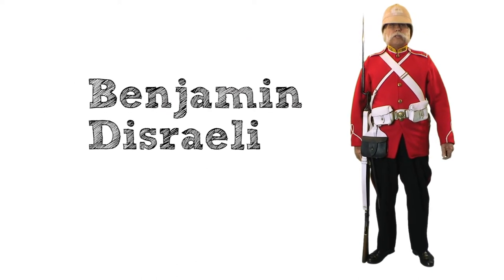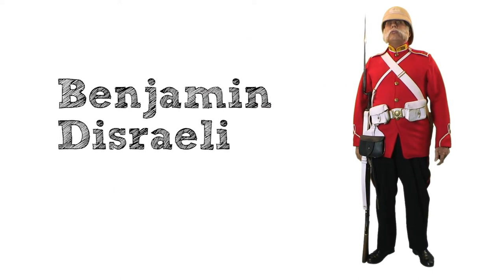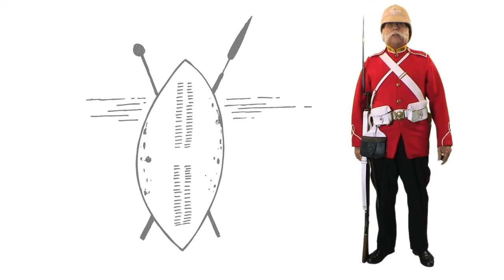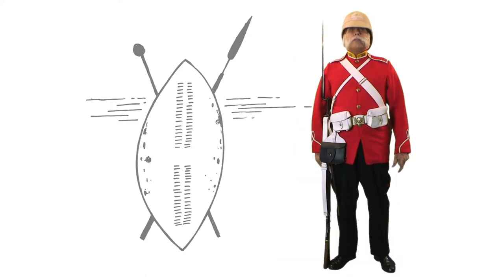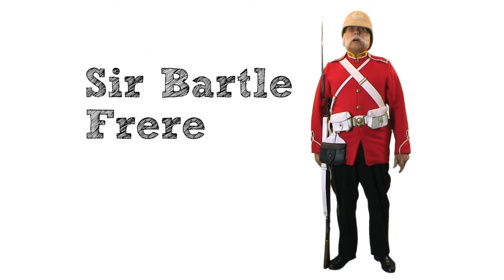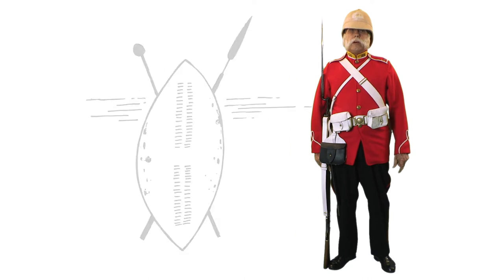The Zulu Wars – part 1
This short video gives a brief introduction to Zululand in Africa and its people.
The video has keywords throughout to support literacy and a quick summary of key points to recap at the end.